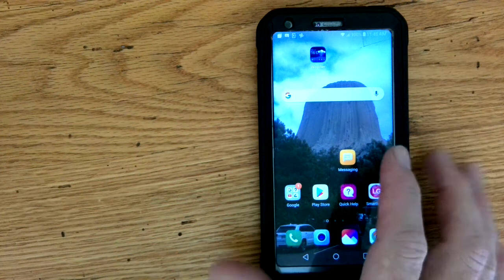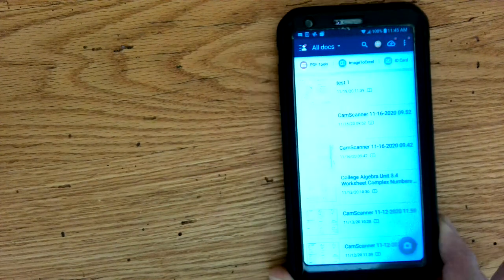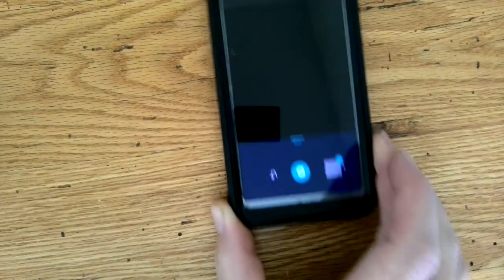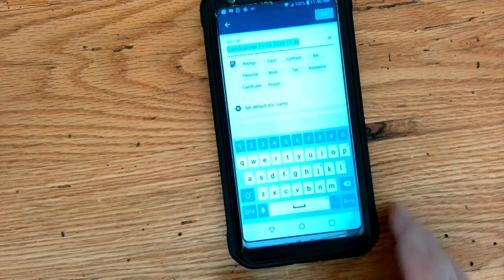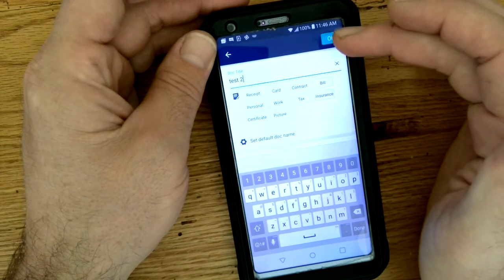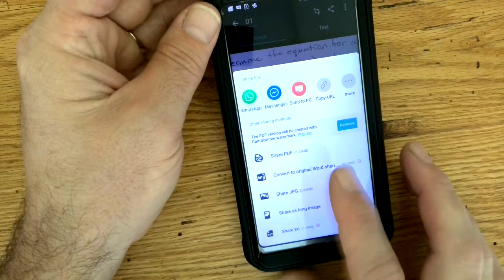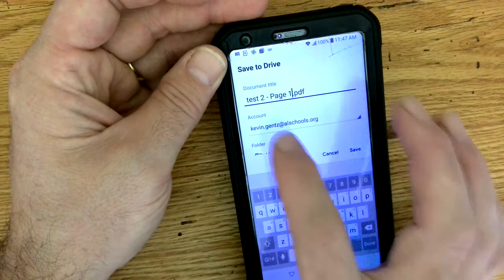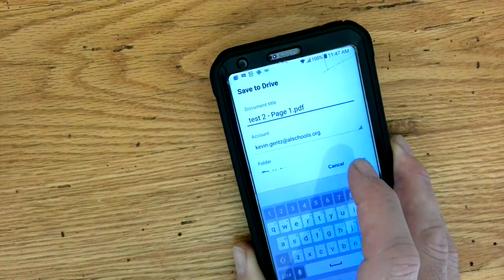How to move CamScanner Document to Google Drive